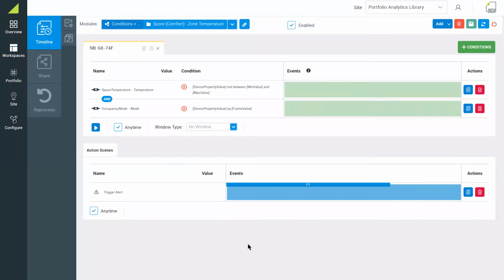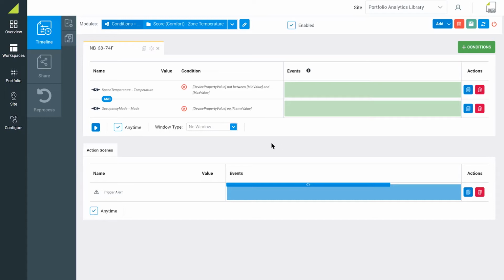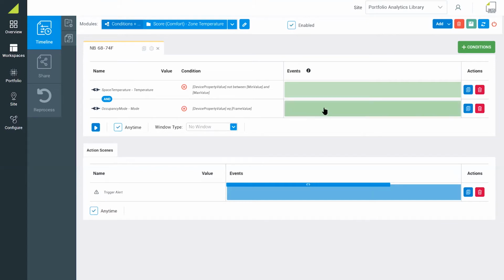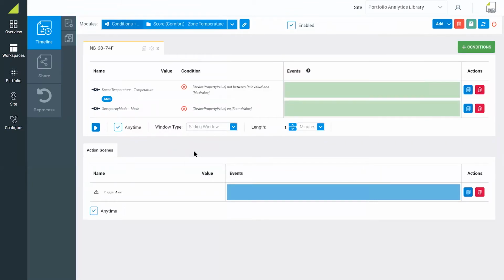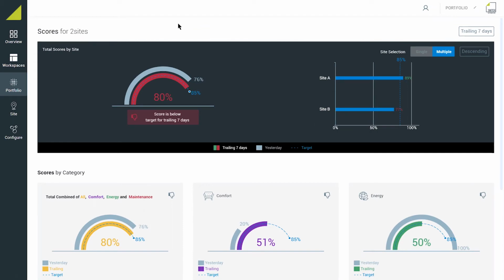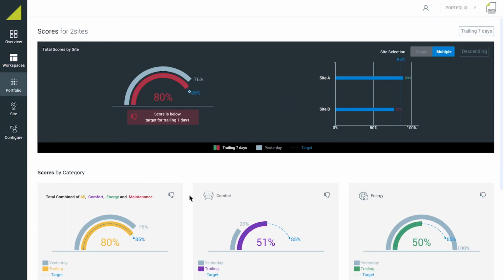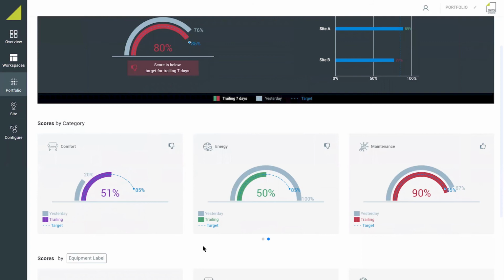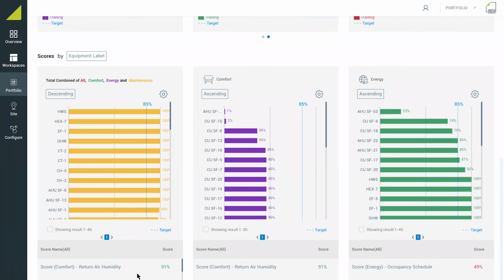Assessing Building Performance with Scores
Performance Scores give a simple but action-oriented view of data for portfolio-wide reporting, so you can prioritize capital investments, repairs and energy efficiency upgrades.

Convert sensor point data into a 0-100% score for each building and drill down into improvement opportunities from one clear, concise dashboard.